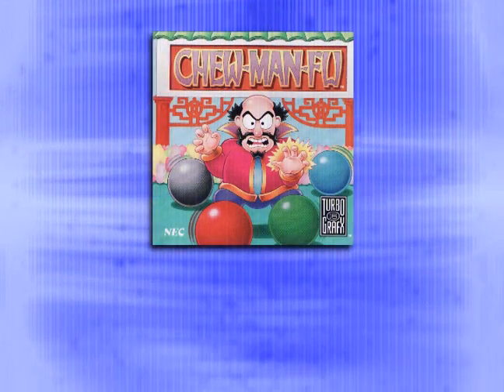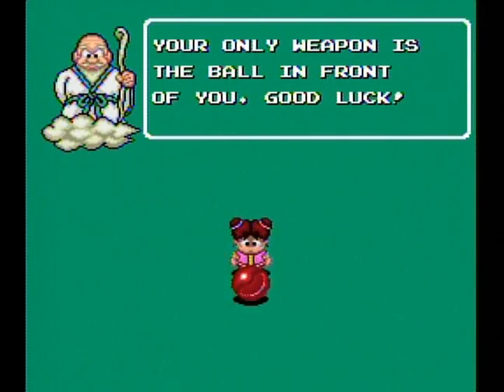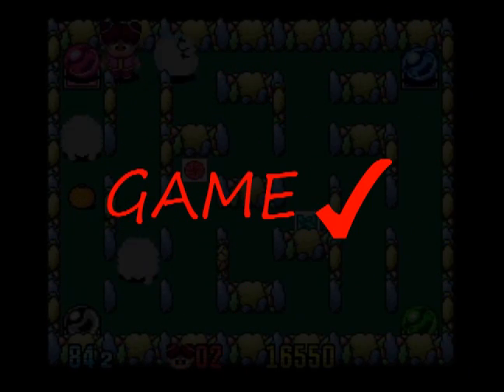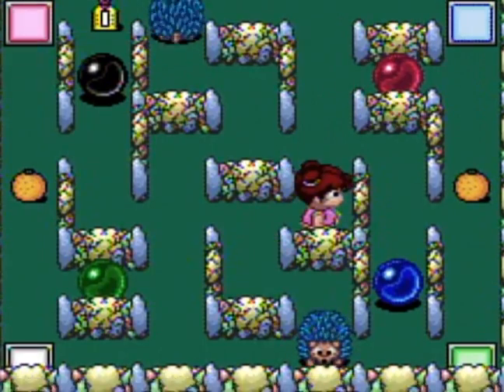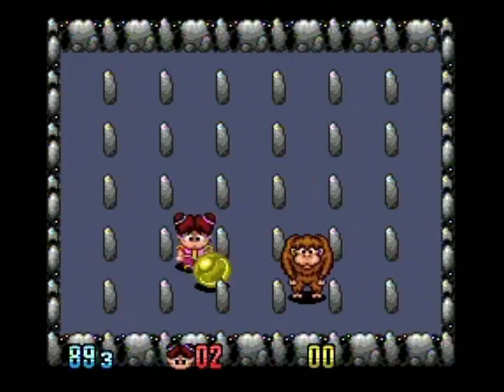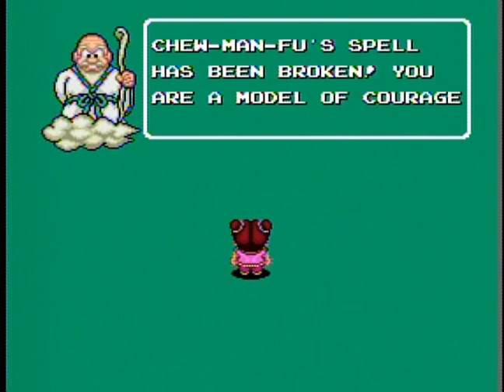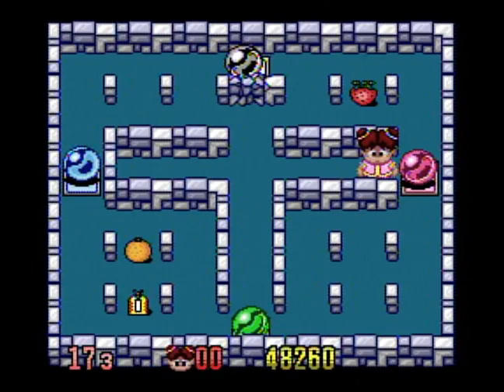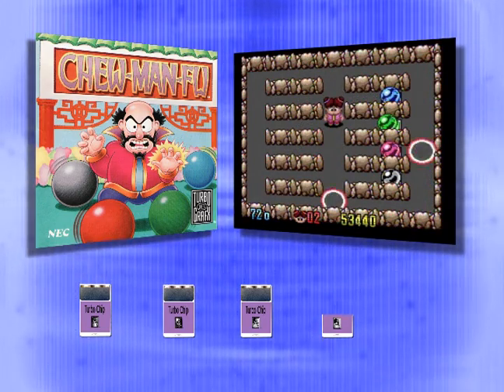"Chew-Man-Fu" - Turbo Views 42 (TurboGrafx-16 / Duo game REVIEW!)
Turbo Views #42: video review of "Chew-Man-Fu" for the TurboGrafx 16 (TurboChip) / Turbo Duo video-game system.

Rating: 3 1/2 out of 5